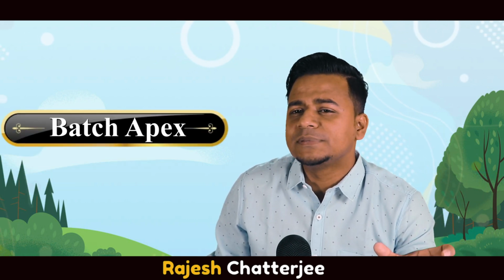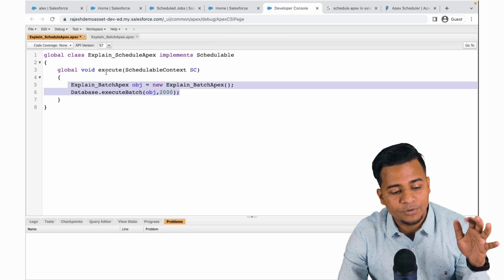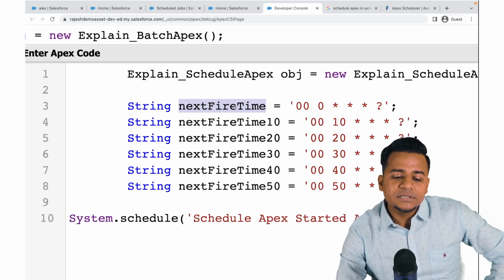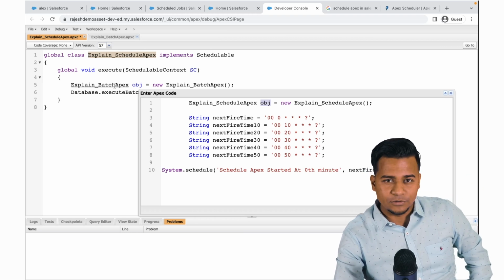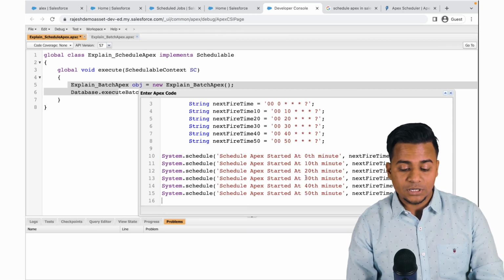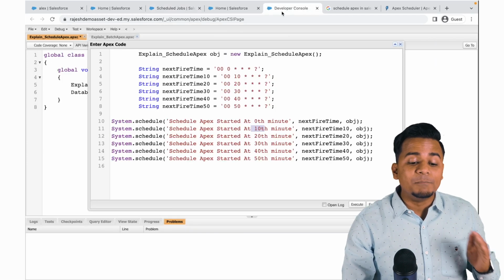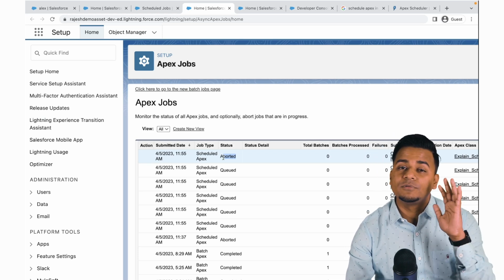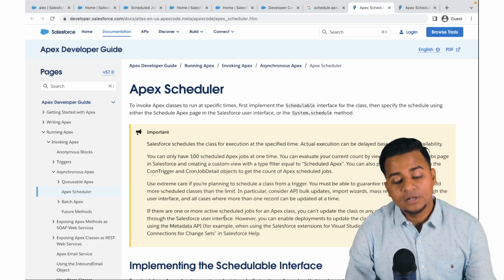What is Schedule Apex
Are you looking to automate routine tasks in Salesforce and streamline your processes? In this video, we dive into Schedule Apex, a powerful feature that allows you to run Apex code at specified times. Whether you're managing data updates, batch processing, or system maintenance, Schedule Apex can handle it all with precision. Join us as we break down how to set up, execute, and optimize scheduled Apex jobs to help you automate processes effortlessly in Salesforce. Perfect for developers, admins, and anyone looking to enhance their Salesforce skills!